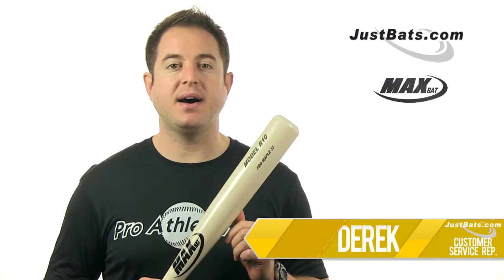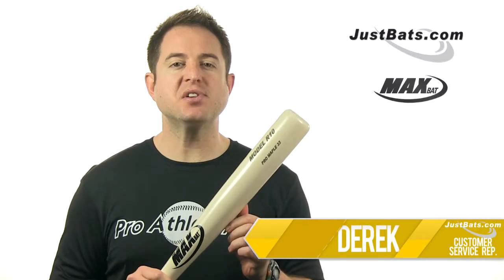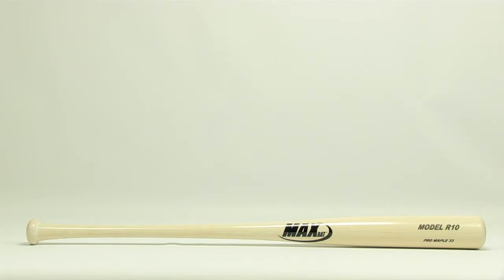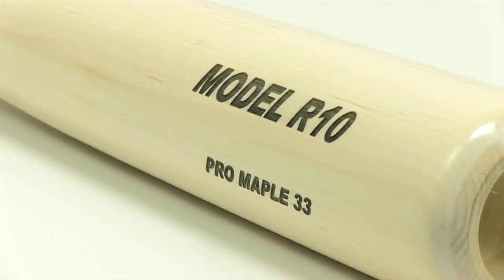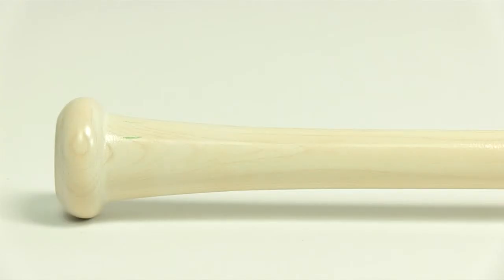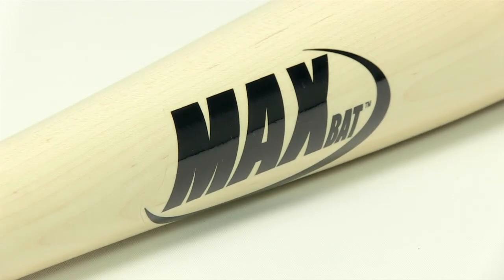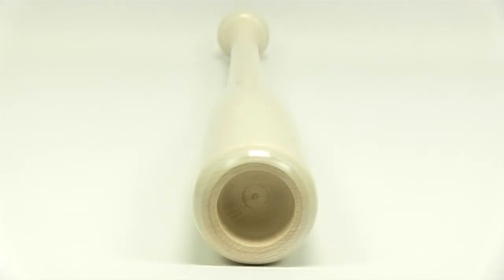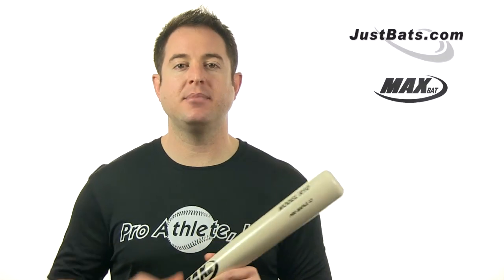MaxBat Pro Series Maple Wood Bat: R10 Adult